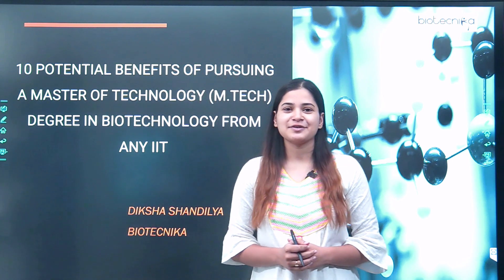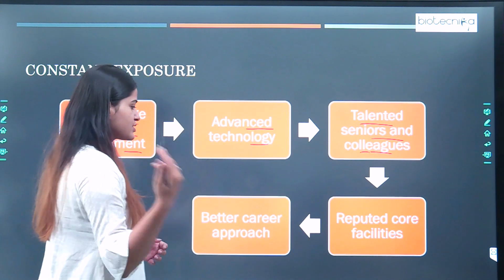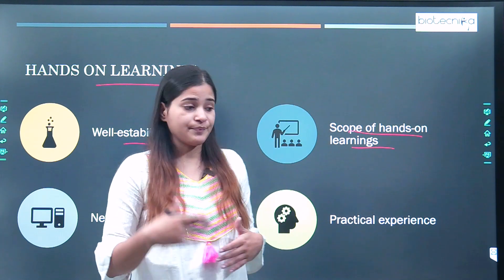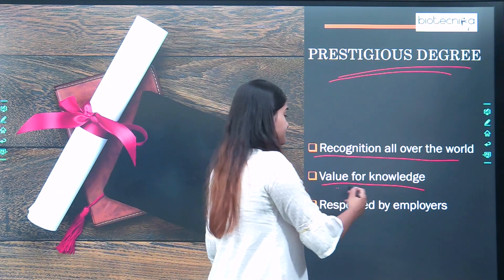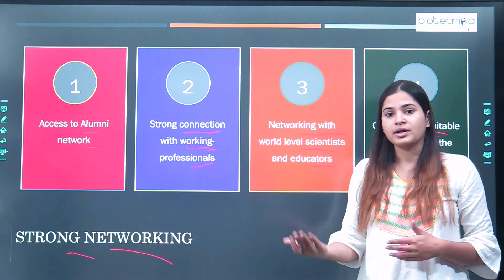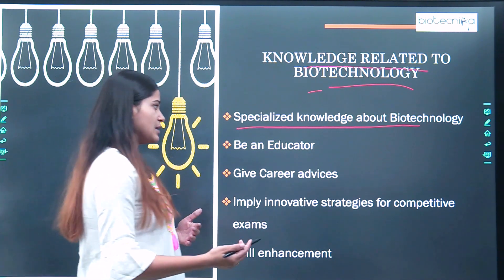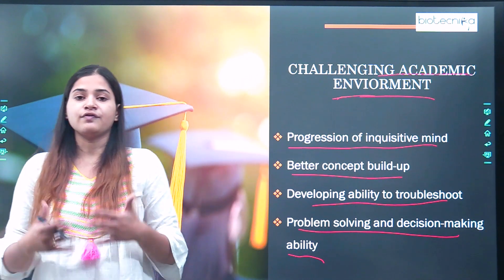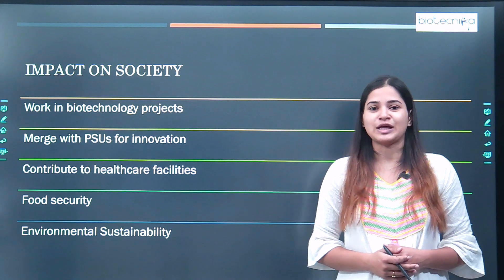10 Benefits Of Pursuing Mtech Biotech Degree From IITs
The MTech Biotech degree from the Indian Institutes of Technology (IITs) is a highly sought-after postgraduate program that provides students with advanced knowledge and skills in the field of biotechnology. Here are 10 benefits of pursuing an MTech Biotech degree from IITs. Watch the Video.